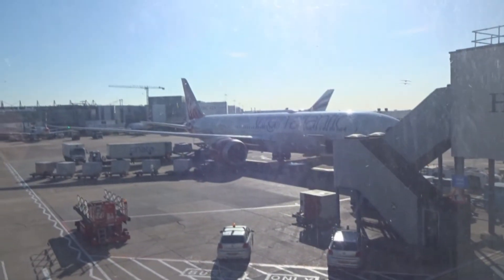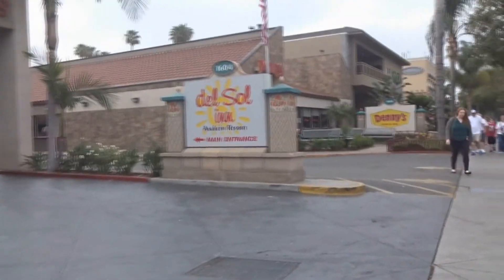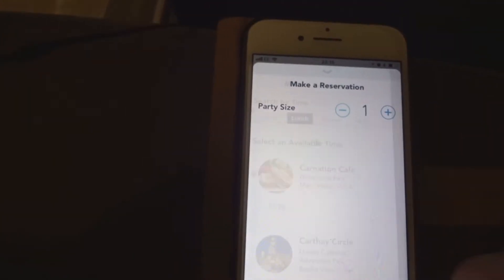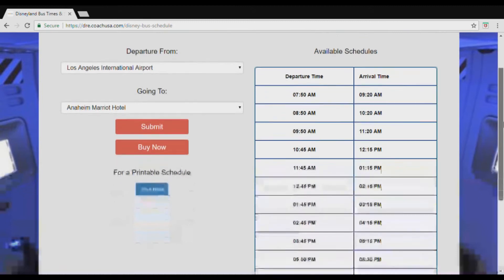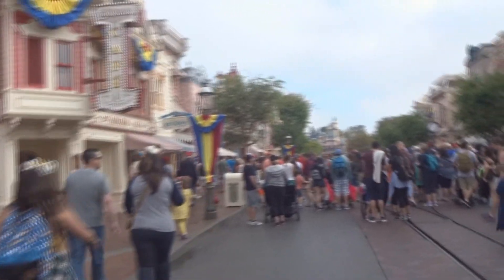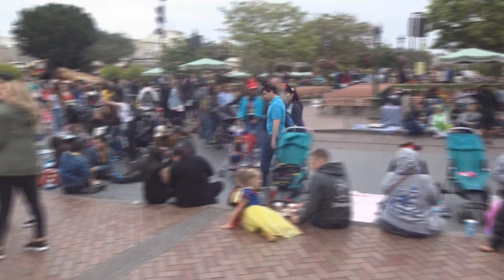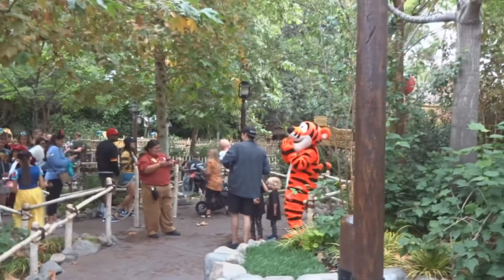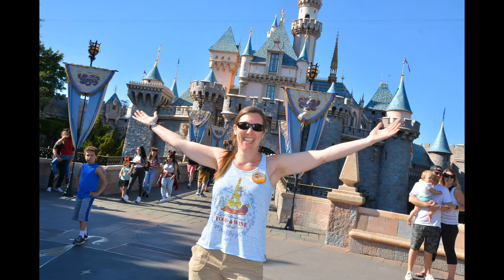Disneyland Planning: The Basics | Pennie Plans Disney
Disney Parks for adults - flights, hotels, transfers, tickets. Planning 101